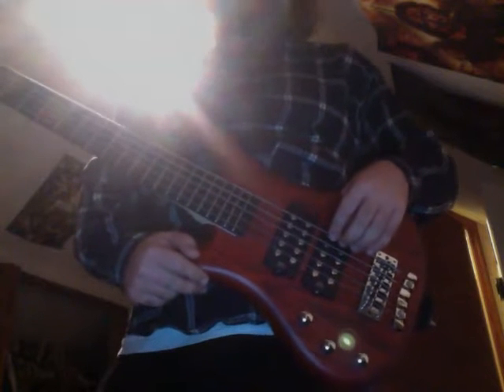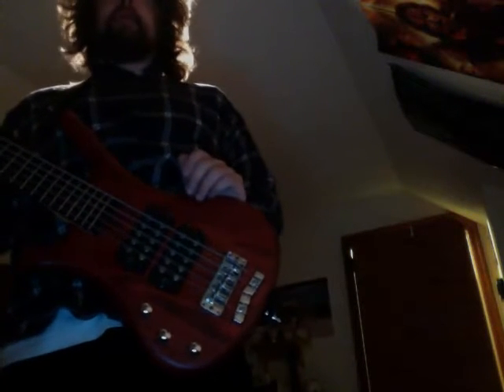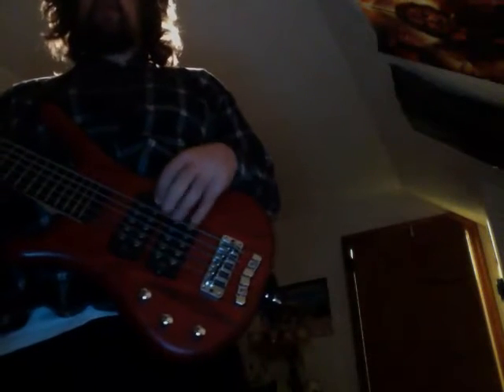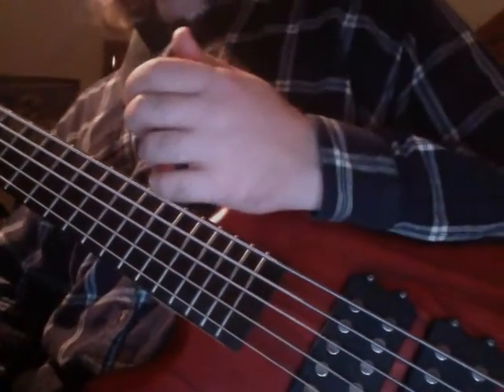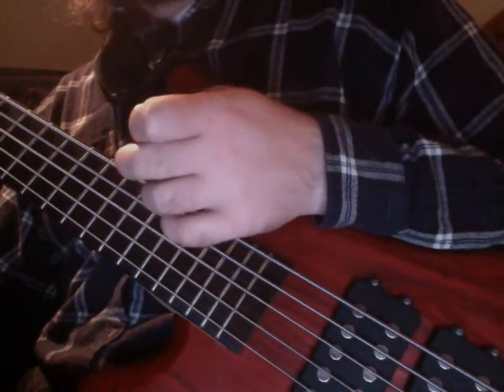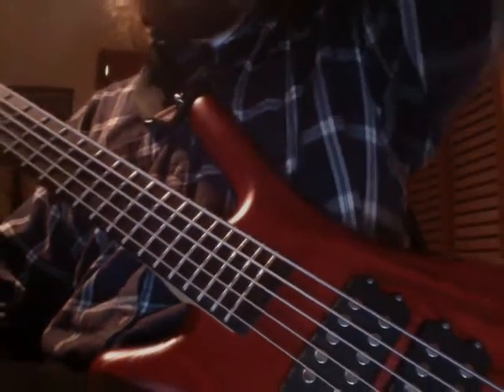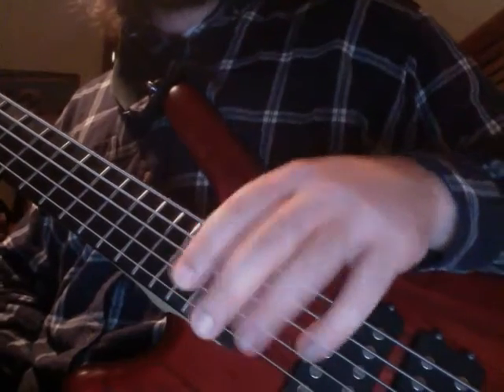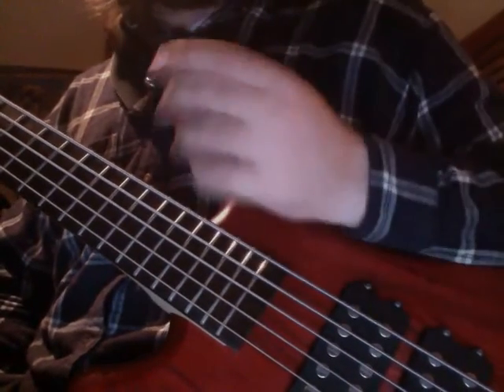Wednesday Technique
Nick S talks about developing speed using double time techniques.